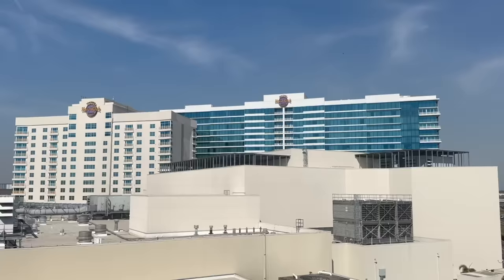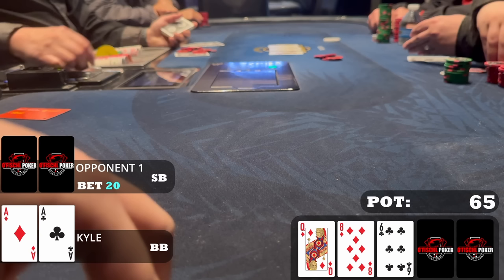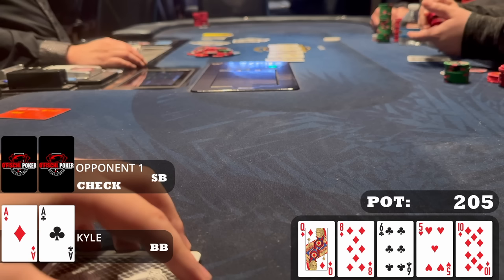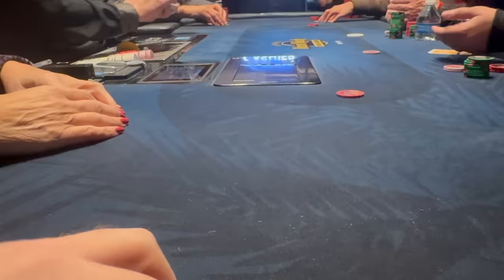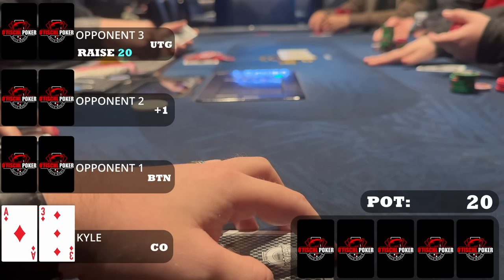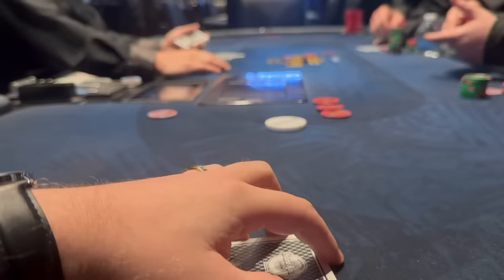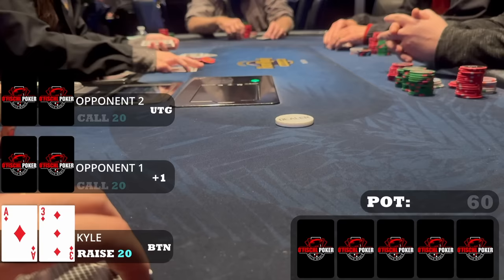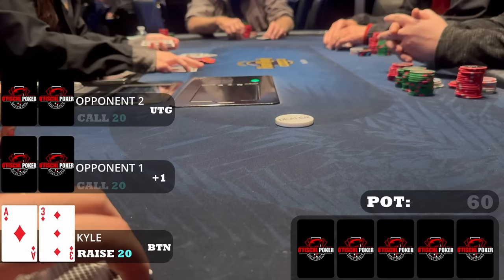Running HOT At the Tampa Hard Rock - Kyle Fischl Poker Vlog Ep 179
Hello World,

This is going to be the next episode of my Poker Vlog. I played 2/5 at Hard Rock Casino in Tampa Florida. I play better than I think I have been playing the last few weeks. I attribute the better playing to extra time studying on Pokercoaching.com.

hello how are you